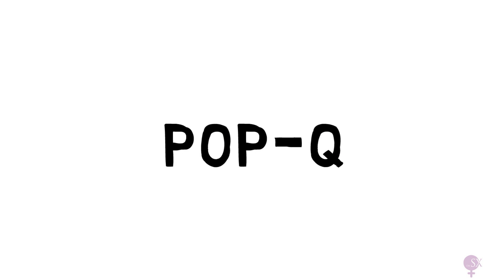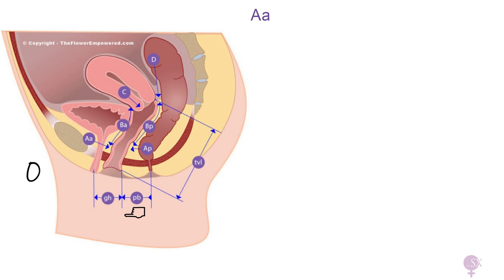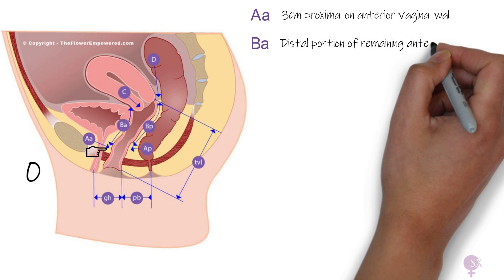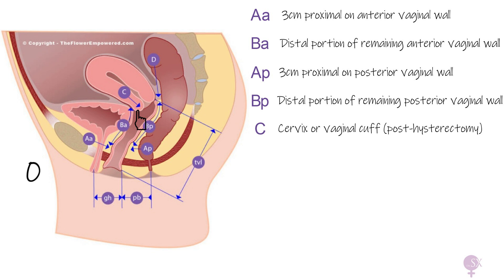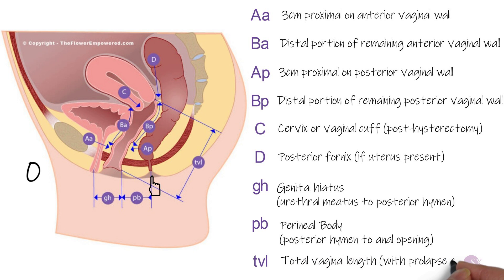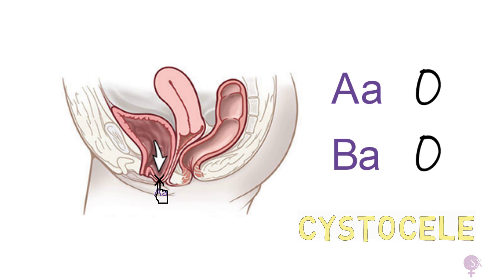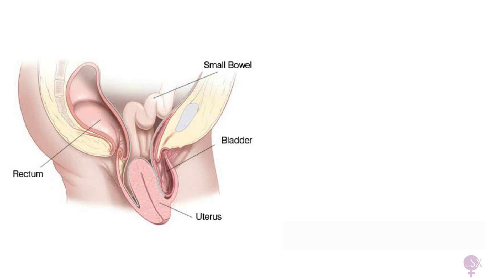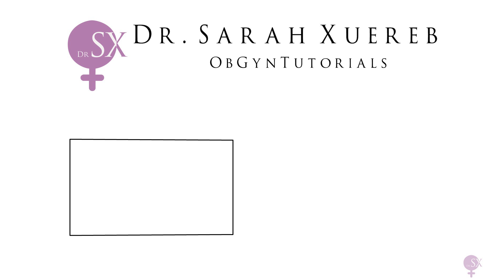POP-Q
Uterovaginal prolapse is most accurately graded with the POP-Q classification system. This video is all about this system, how to use it and how to interpret it.